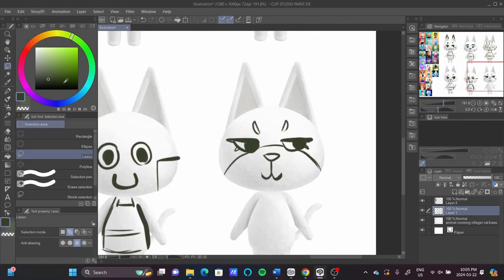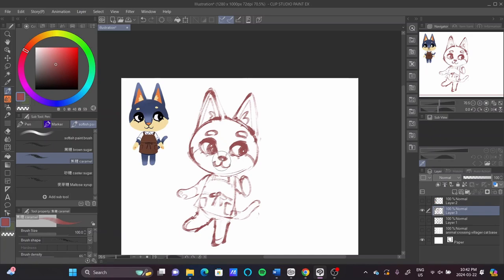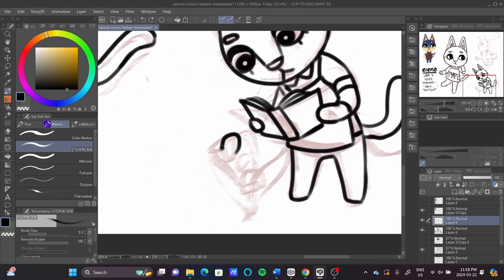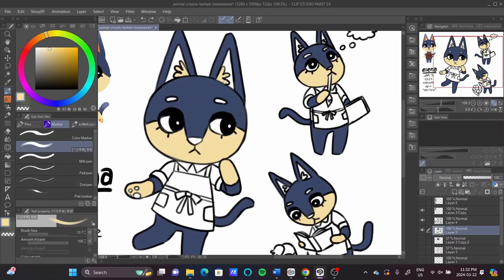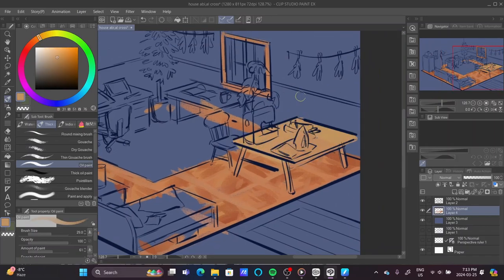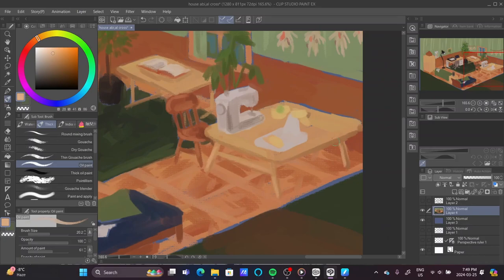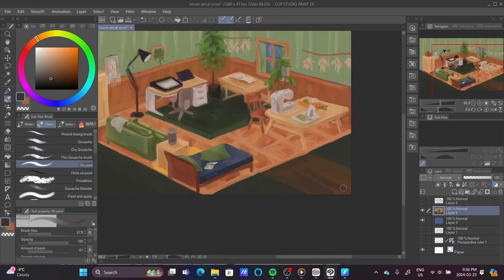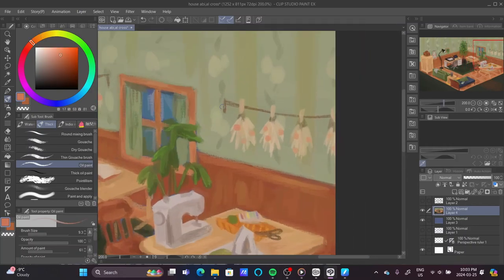Creating an Animal Crossing Self Insert - Speedpaint + Voiceover - Cringe Central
In this video I design an Animal Crossing villager self insert and what I think her house would look like

music is composed by @officialphilman from Lud and Schlatt's Musical Emporium!